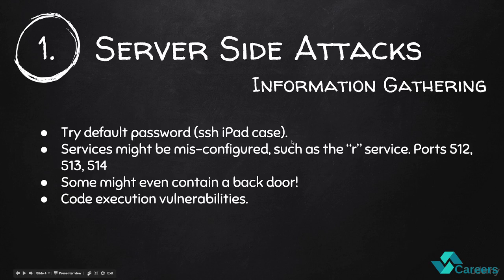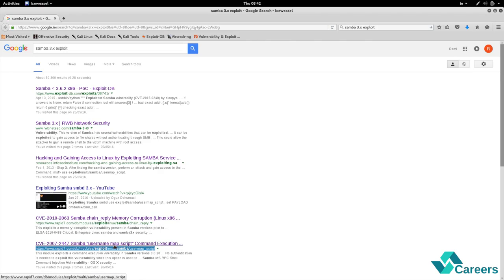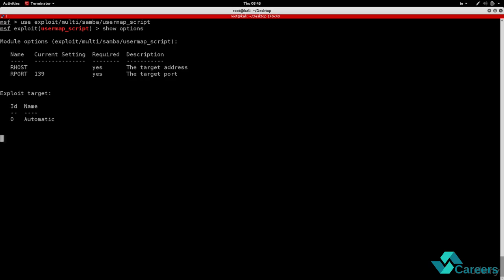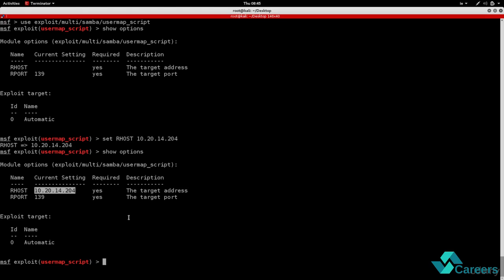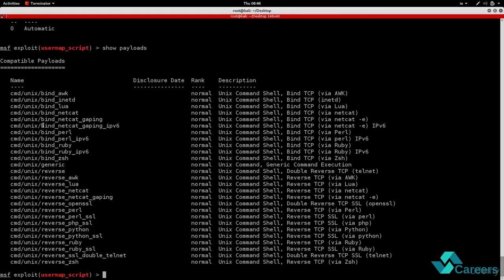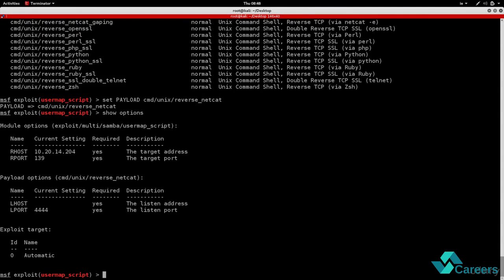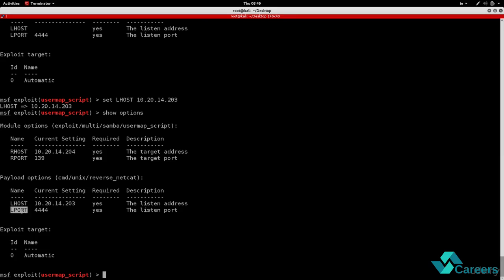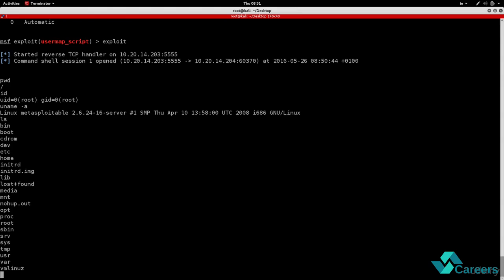39 Exploiting a Code Execution Vulnerability_4618